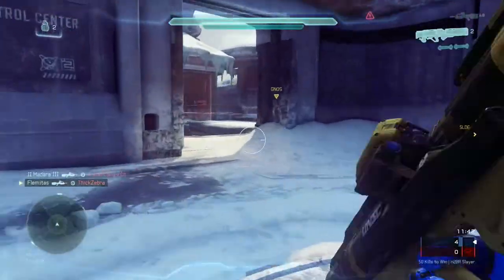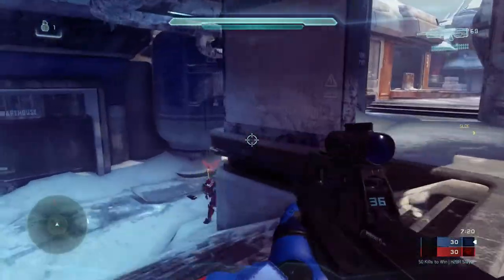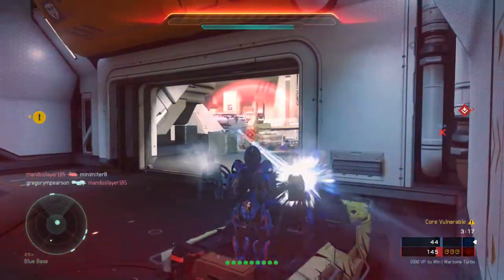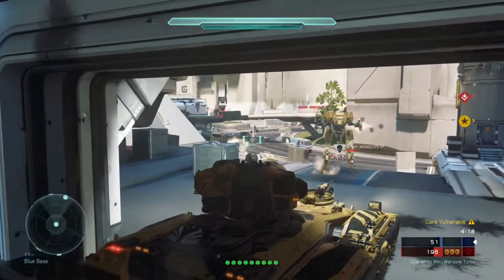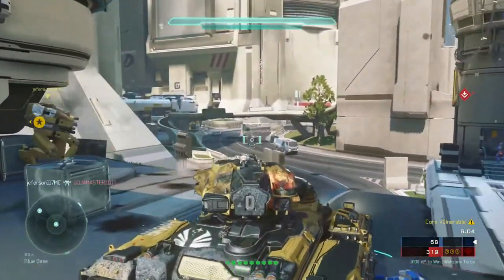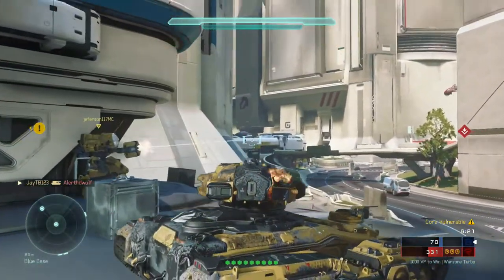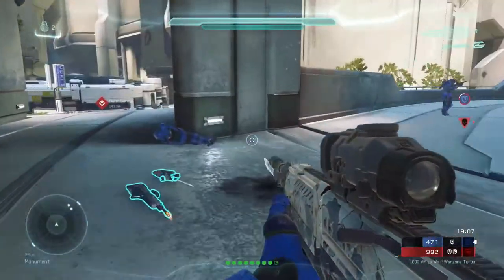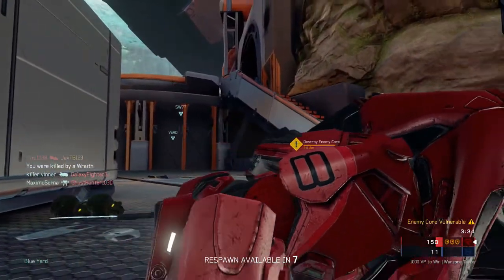NGB QA Part 1 of 2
I got NGB running on PC and modded it so much it plays a lot like Halo 5 :)

Will have another tutorial for NGB out this week so had to make do with Halo for the background.